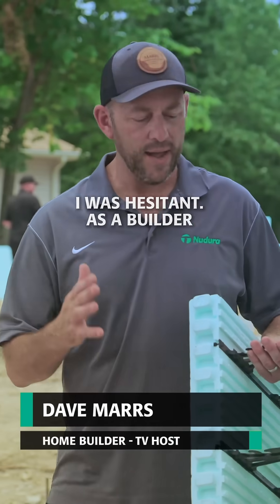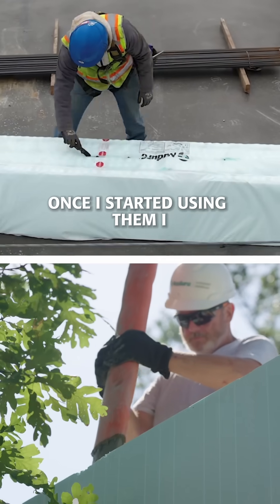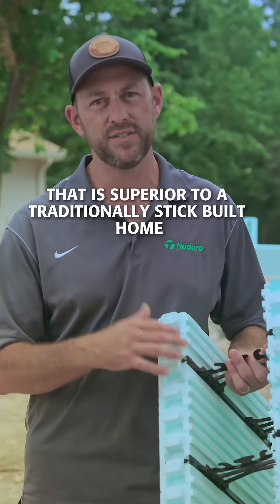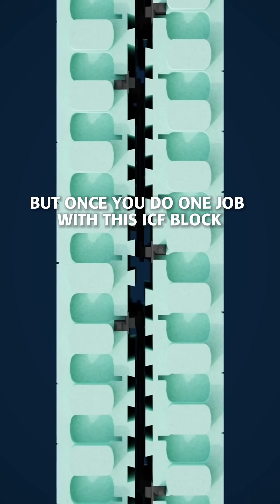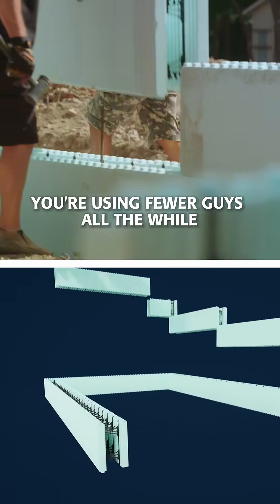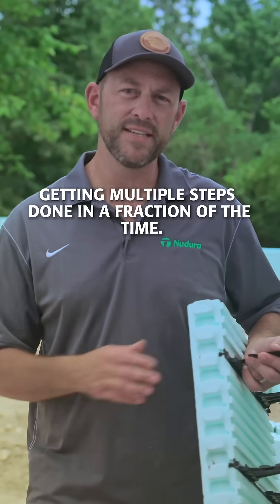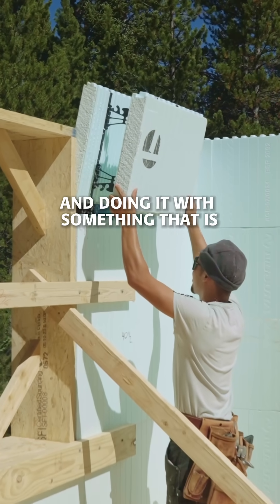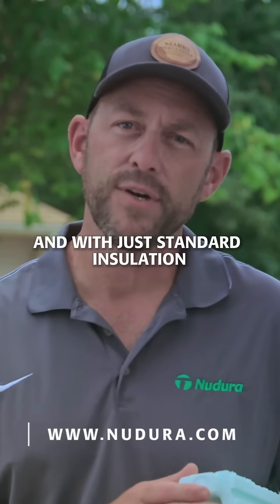Dave Marrs | New to ICF Blocks?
Are Insulated Concrete Forms (ICFs) a mystery to you? Join Dave Marrs from HGTV's Fixer to Fabulous as he breaks down why contractors and builders shouldn't shy away from this innovative construction solution. ICFs are not a new technology, but for many in the construction industry, they’re an untapped opportunity waiting to be explored.

Dave shares his insights on the incredible benefits of ICFs, including superior energy efficiency, durability and ease of use, while addressing common misconceptions. Whether you’re a builder curious about incorporating ICFs in your projects or a contractor ready to explore an eco-friendly, cost-effective building solution, this video is for you.

🔨 Learn how to overcome the fear of trying something new and start transforming your builds with ICFs.

Key topics covered in the video:

✅ What are Insulated Concrete Forms?
✅ Why contractors hesitate to use ICFs
✅ Practical applications of ICFs in modern construction
✅ Benefits ICFs offer for builders and homeowners

Don’t miss out on these valuable tips and first-hand advice from an industry expert!